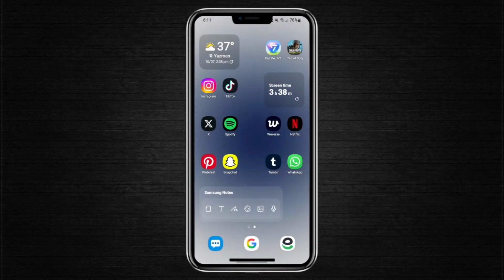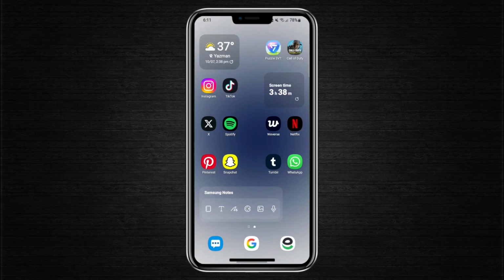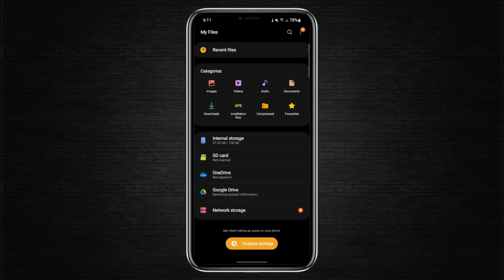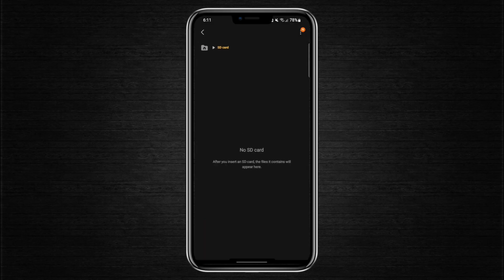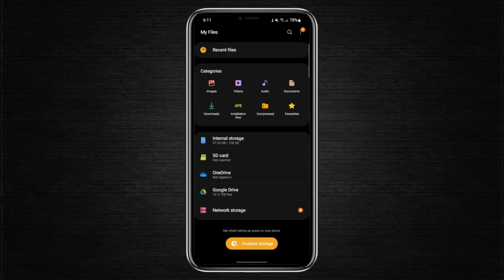How to Use SD Card on Android Phone? (View SD Card Files on Android Cellphone)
NordVPN.

Want to expand your phone’s storage or access files on your SD card? This step-by-step guide shows you how to insert, format, and use an SD card on your Android device. Learn how to view, move, and manage files—including photos, videos, and apps—directly from your SD card.